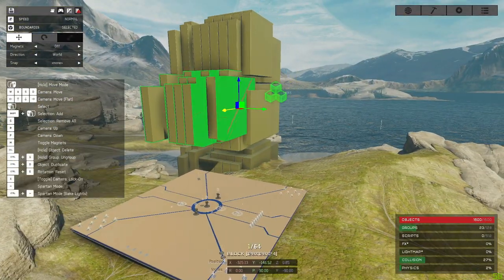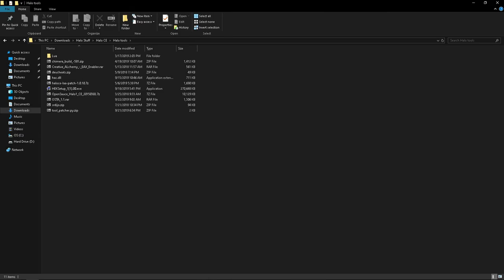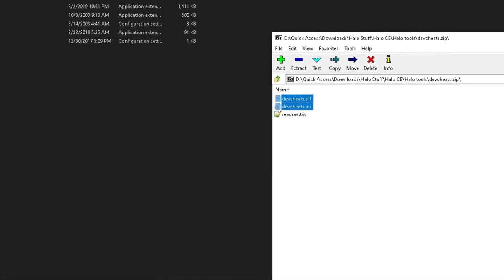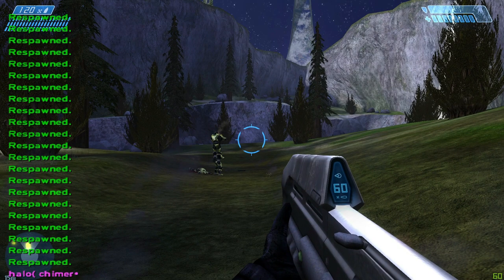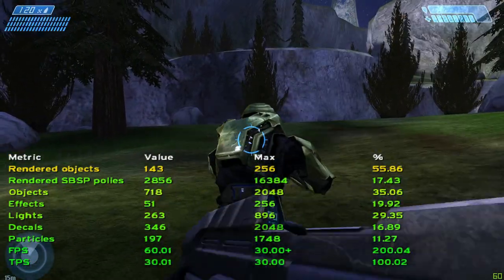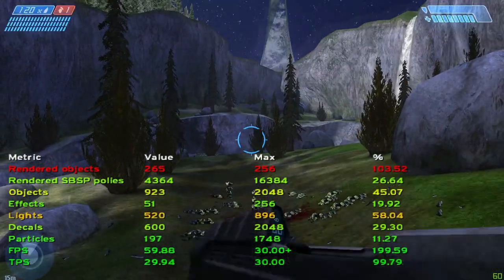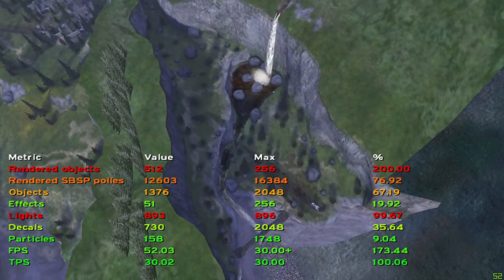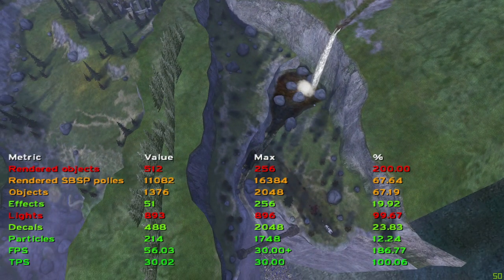Halo CE Max Object Limit!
As we all know from halo 5's forge there is a limit on the maximum amount of objects you can have spawned in there at one instance and well unsurprisingly Halo Combat Evolved (CE) has one as well, and today we will be finding out what happens when we reach and exceed that limit!